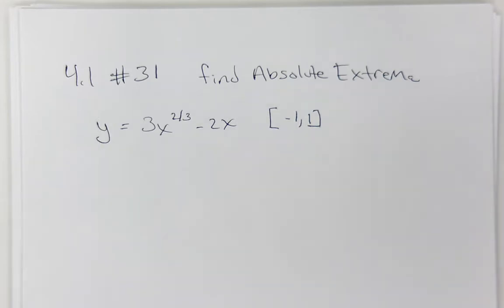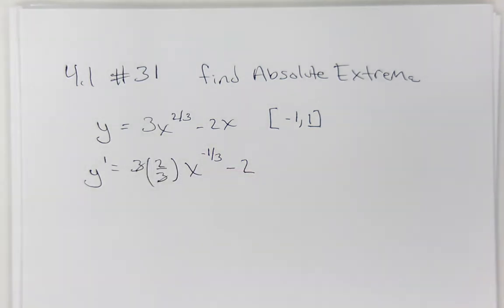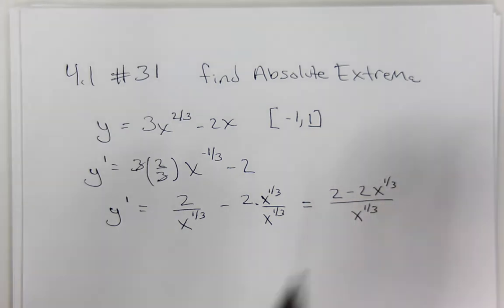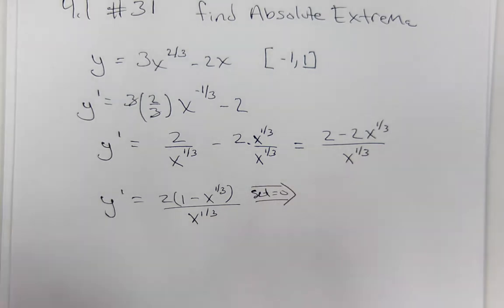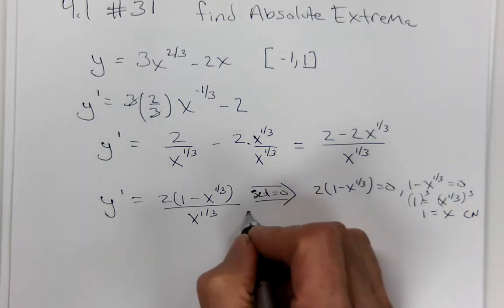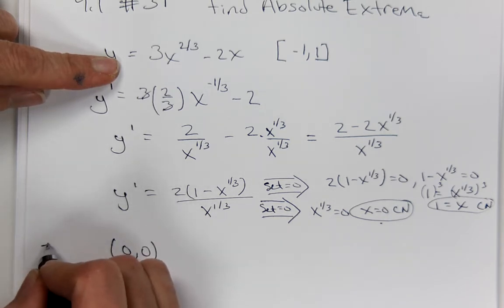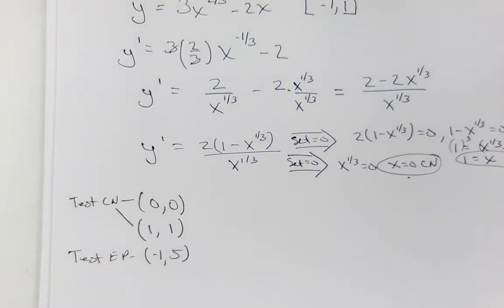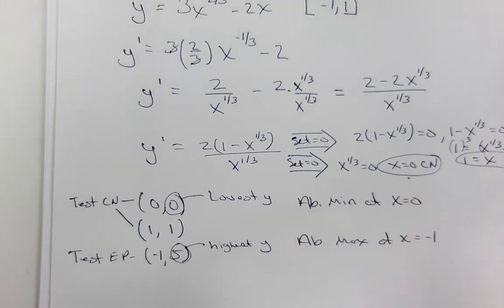Homework 4.1 number 31